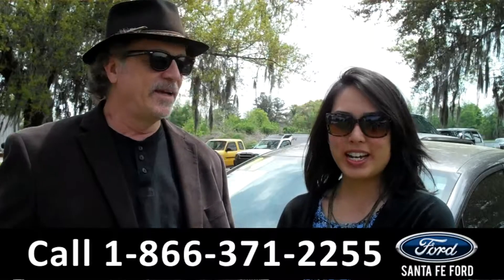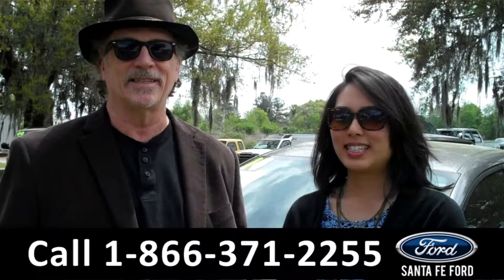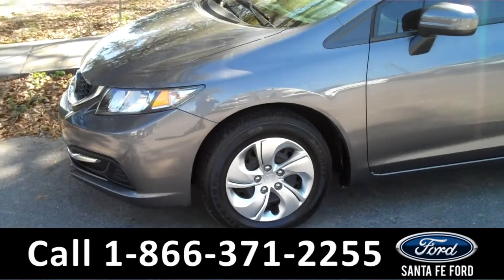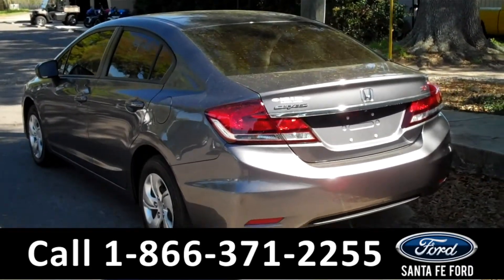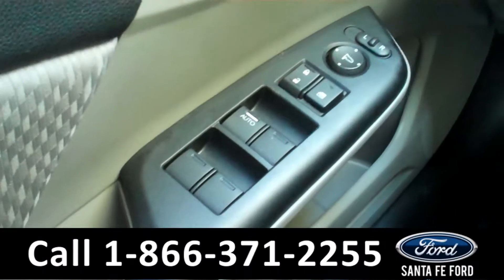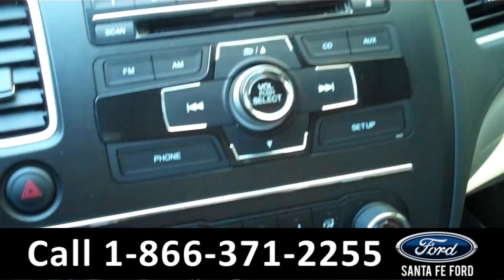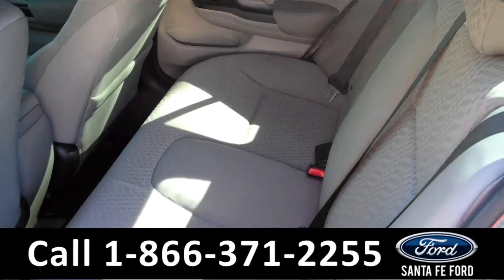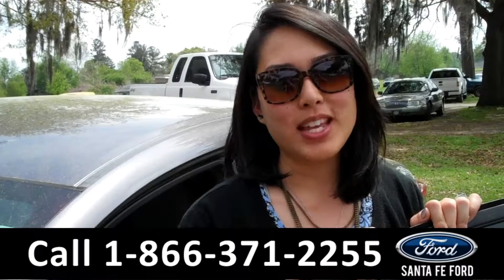Honda Civic Gainesville Fl 1-866-371-2255 Stock# G-35774P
Honda Civic Gainesville Fl 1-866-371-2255 Stock# G-35774P Here's the LINK!

Year: 2014
Make: Honda
Model: Civic
Location: Gainesville, Fl
Engine: 1.8L
Trans: Variable
Exterior: Gray
Miles: 23,644

video videos Honda Civic Gainesville Fl